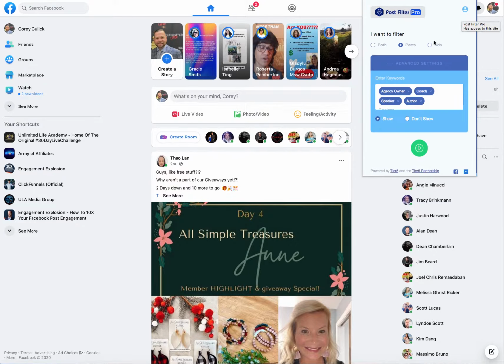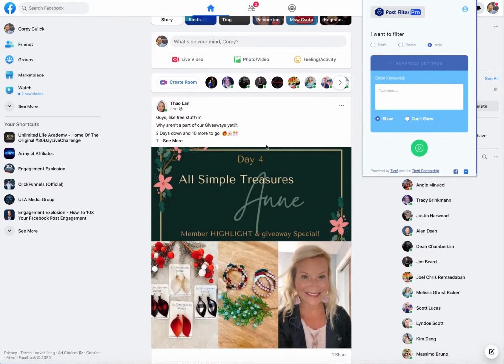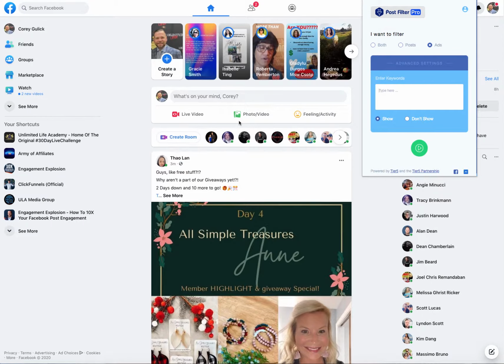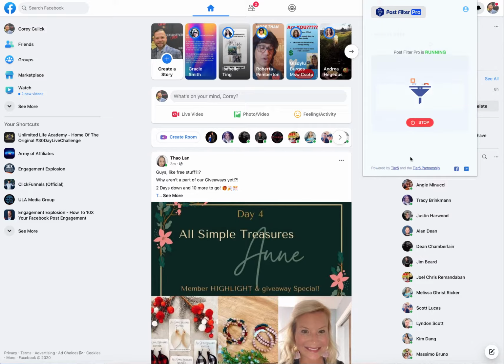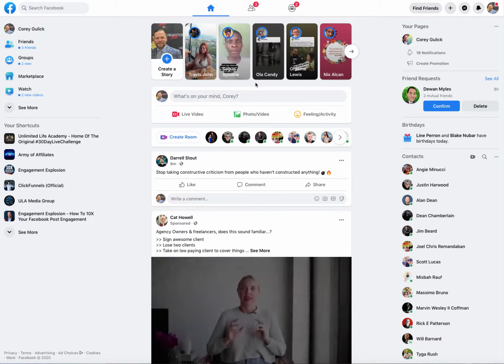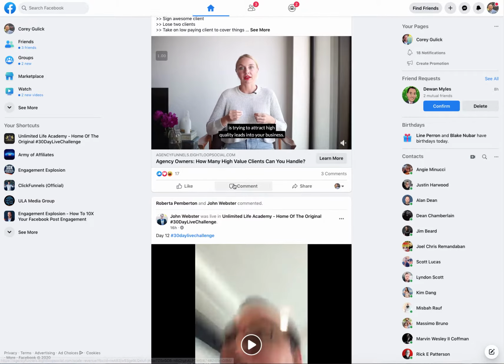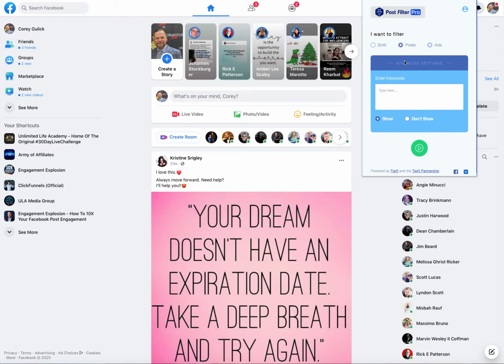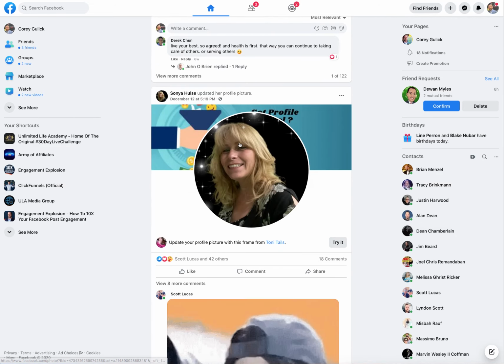How to use post filter pro to filter your Facebook feed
Want to stop seeing all those ads on Facebook in your feed?
you get to choose what you see and when you see it.
Using Post Filter Pro you can chose to see...
No Ads
Only Ads
Posts with only certain keywords
Ads with only certain keywords

It completely up to you to decide what you want to see.